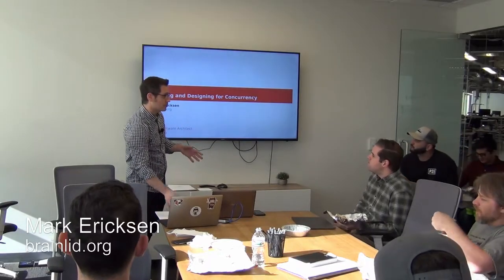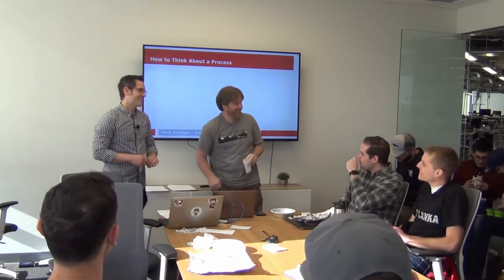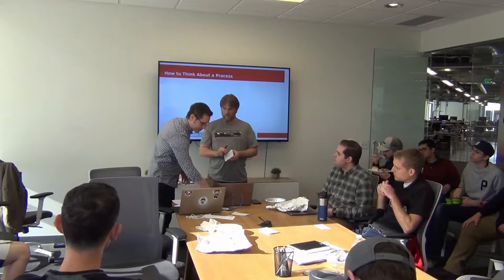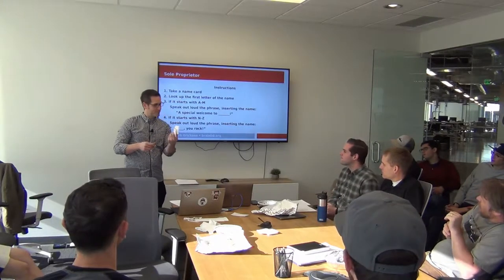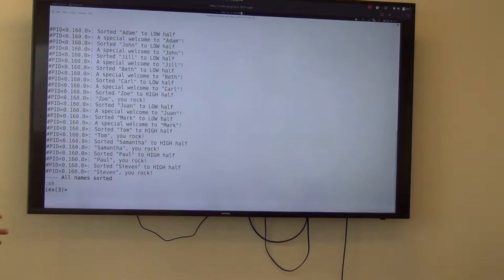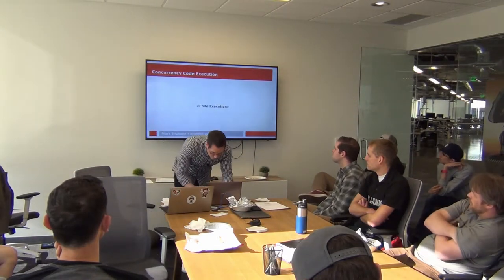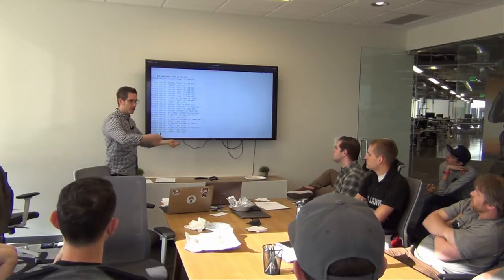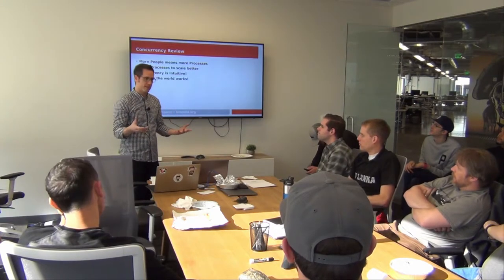Thinking and Designing for Concurrency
When designing your Elixir systems, think about the processes as people. Now think of these people in an office all working together to serve the customer. That is how you can build your software systems in Elixir. It’s natural and intuitive!

Working with Elixir processes. How to think about them, how messaging works, and how concurrency in Elixir works. Then start thinking in new ways about how you design your software systems. Recorded at an Elixir meetup.